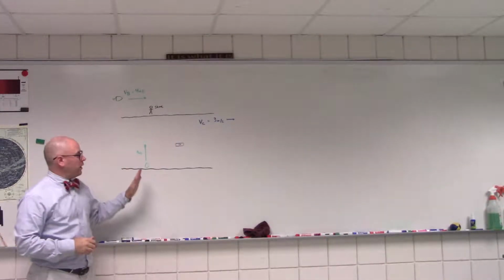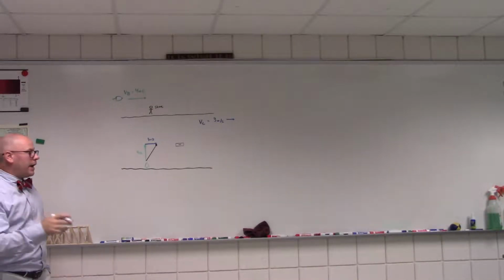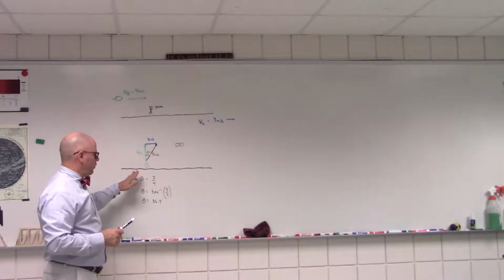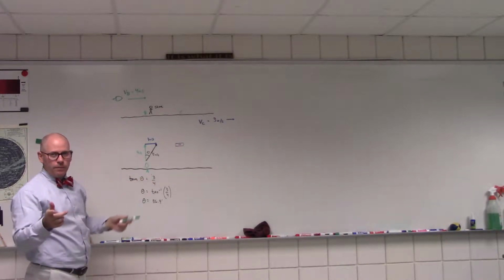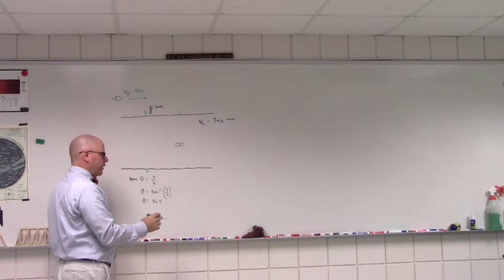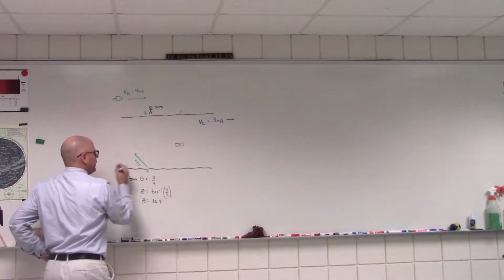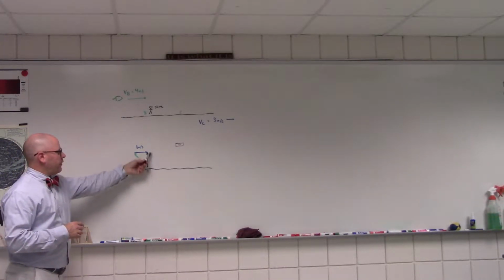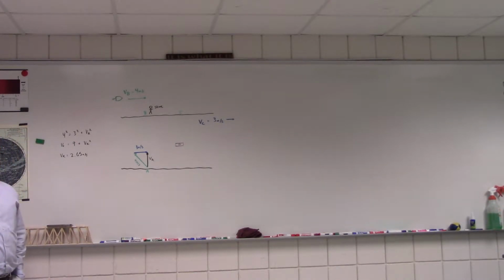Relative Motion 2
AP Physics lecture